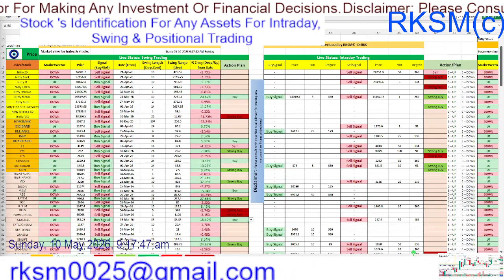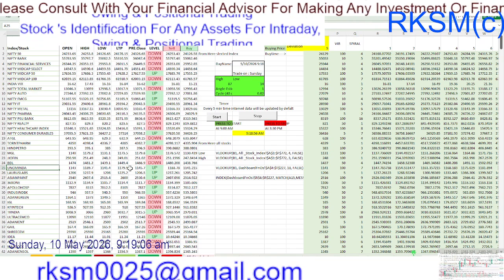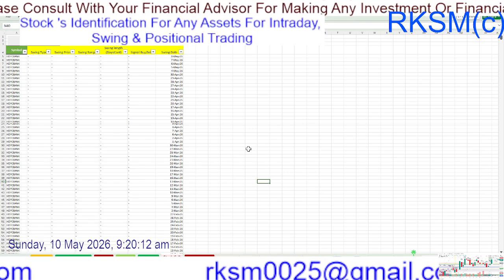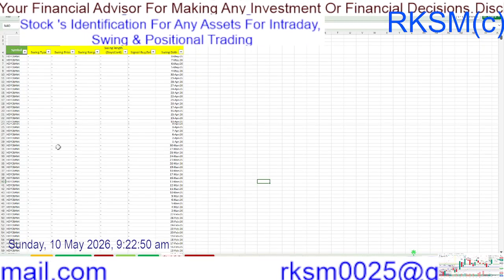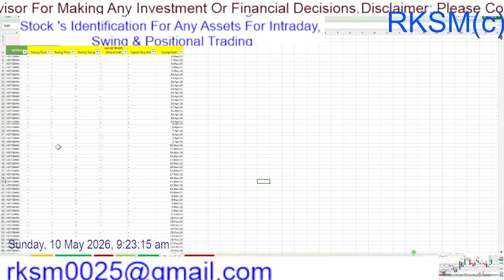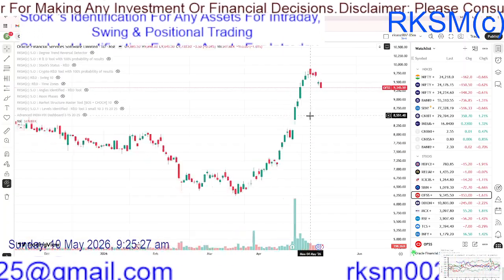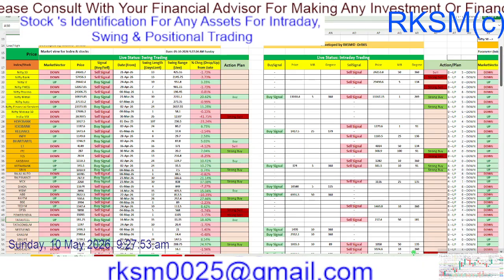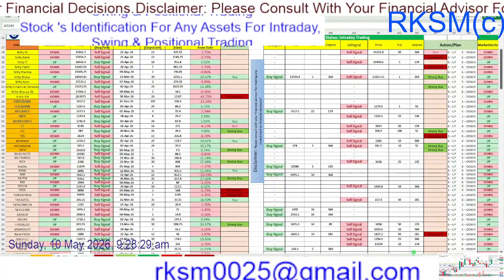Smart Multi-Asset Trend Scanner for Intraday, Swing & Positional Trading |10.05.2026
Our system is designed to identify and analyze market trends across multiple assets for Intraday, Swing, and Positional trading. By evaluating trend strength, momentum, and price behavior across different markets and timeframes, it helps traders discover high-probability trading opportunities with greater accuracy and confidence. The approach enables traders to compare assets simultaneously, understand overall market direction, and make informed trading decisions based on trend alignment, volatility, and market sentiment.

Introducing our latest creation - an innovative tool (RKSM) that captures price movement & mapped the reversal times!.

Adaptive.
Accurate.
Ahead of the curve.

""0% Error Free... RKSM(c) has followed no excuse policy with error.. and follow a system which is highly research based!"

For demonstration, How to Identification potential Stock for Swing & Positional Trading

Add on , It will work for all i.e. Index, Stocks, Crypto, Commodity like gold, &...more

Providing assistance in identifying the trend change i.e. up-trending and down-trending of any assets in the  markets, along with guidance on recognizing technically in advanced researched.

We also demonstrate our proprietary model - RKSM(c)  in previous videos - which has shown a notably high conversion rate when applied in conjunction with the RKSM framework developed by the Market Research Analyst (RKSM).

"𝑻𝒉𝒆𝒔𝒆 𝒎𝒐𝒅𝒆𝒍𝒔 𝒉𝒂𝒗𝒆 𝒔𝒉𝒐𝒘𝒏 𝒂 𝒓𝒆𝒎𝒂𝒓𝒌𝒂𝒃𝒍𝒚 𝒉𝒊𝒈𝒉 𝒄𝒐𝒏𝒗𝒆𝒓𝒔𝒊𝒐𝒏 𝒓𝒂𝒕𝒆 𝒘𝒉𝒆𝒏 𝒊𝒏𝒕𝒆𝒈𝒓𝒂𝒕𝒆𝒅 𝒘𝒊𝒕𝒉 𝒕𝒉𝒆 𝑹𝑲𝑺𝑴 𝒇𝒓𝒂𝒎𝒆𝒘𝒐𝒓𝒌."